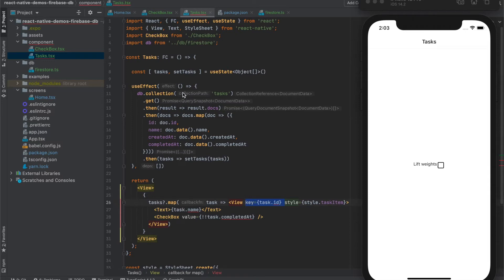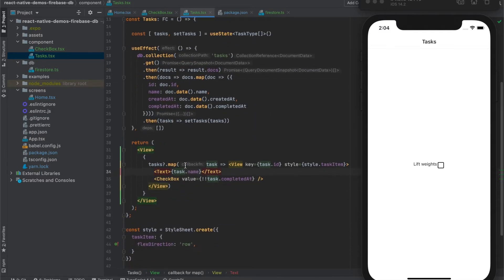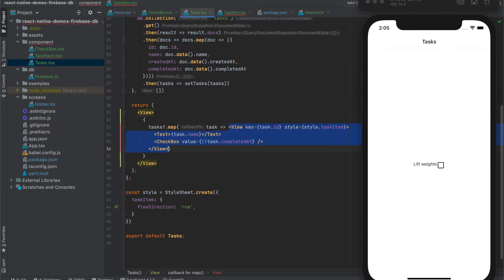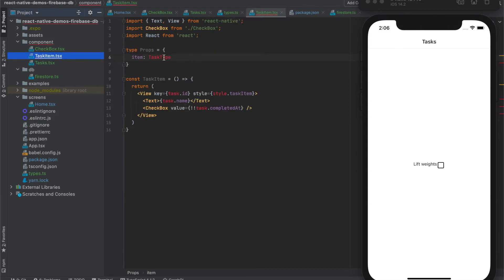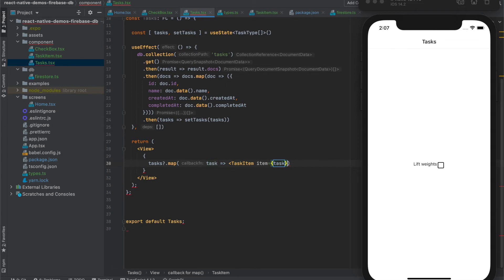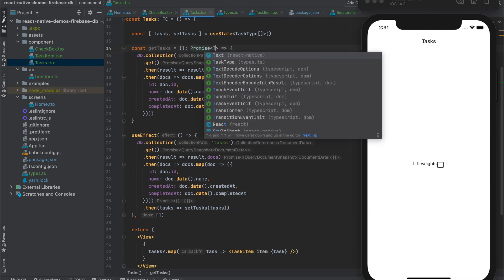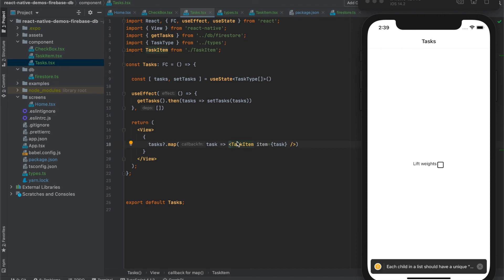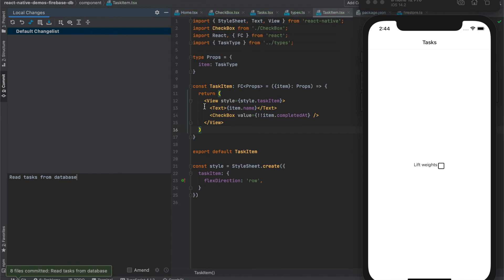06 Refactoring of the code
The work should be frequently refactored so it stays maintainable - see how it is done during the development.